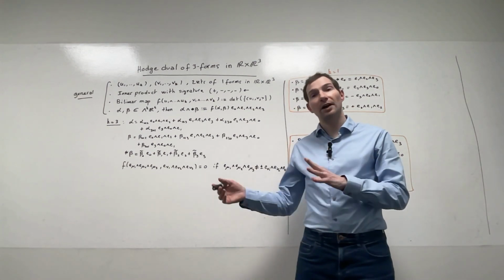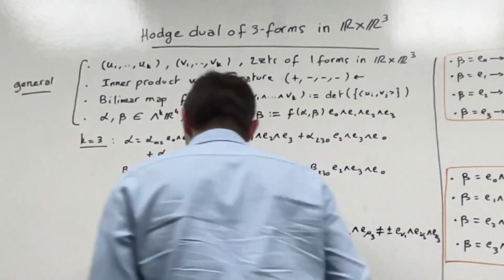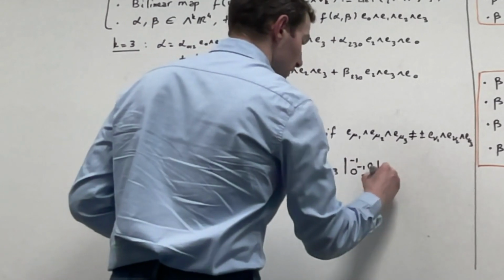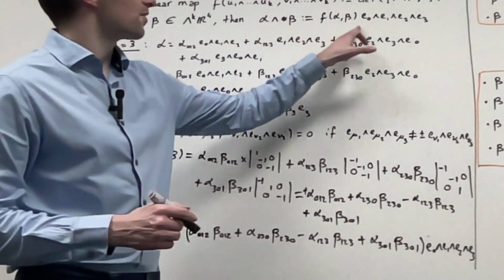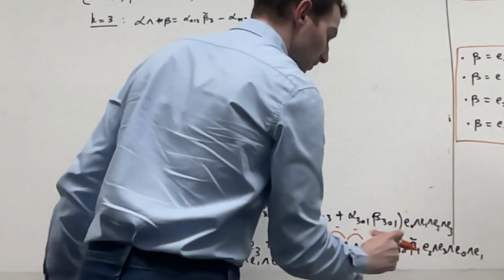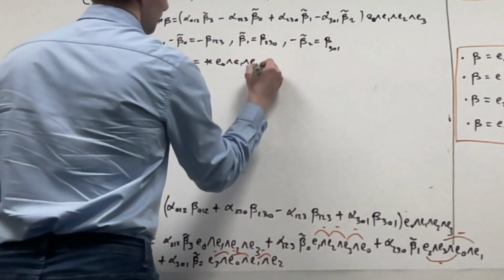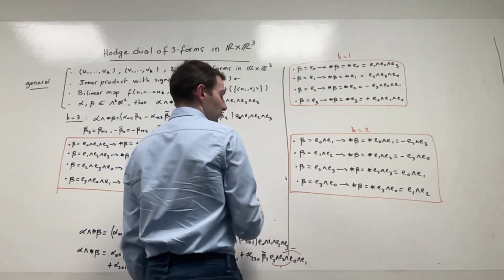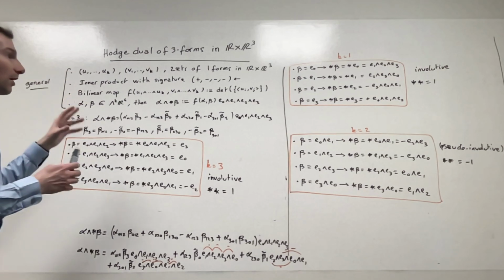To the Whiteboard! - Deriving the Hodge dual of 3-vectors in ℝ×ℝ^3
This video is the last of a series of 3 videos to evaluate the Hodge dual of the basis vectors of k-forms for k=1,2,3 when this basis is formed by "orthonormal" vector i.e. with a Minkowskian metric with signature (+,-,-,-).
This video evaluates it for 3-vectors in ℝ×ℝ^3.